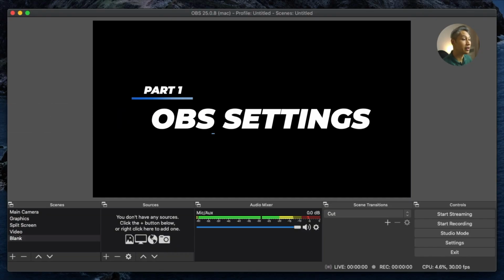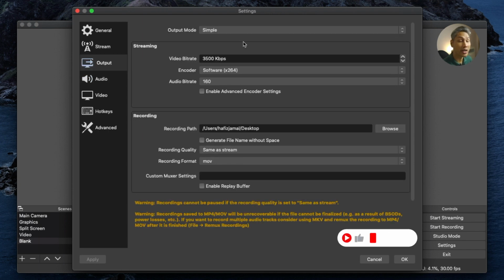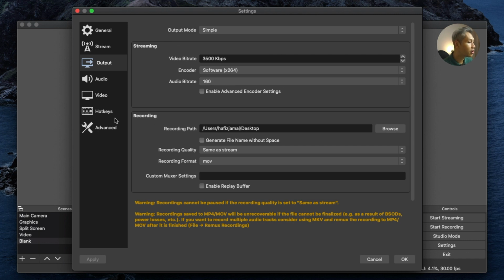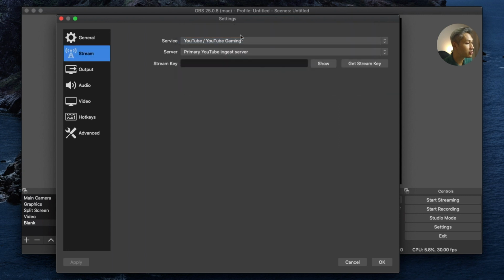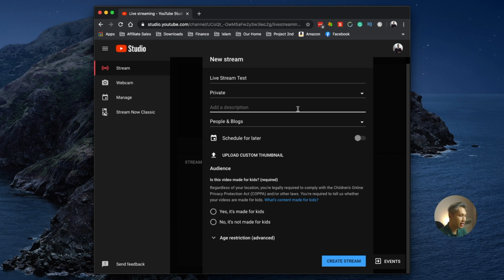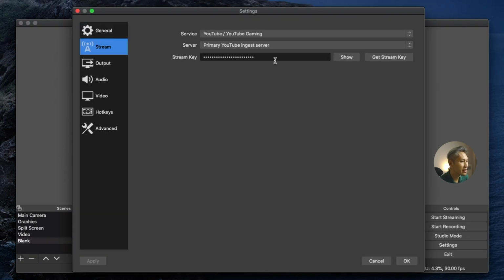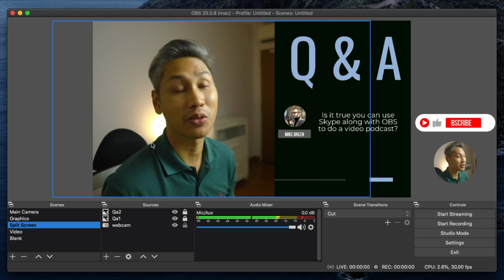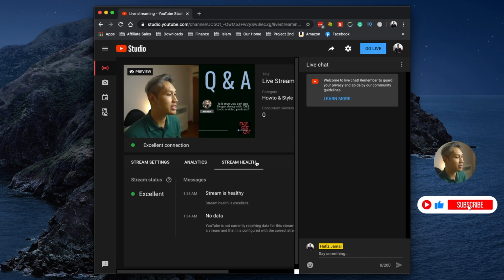Best OBS settings for streaming on YouTube (Part 4)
Part 4 - Best settings in OBS for streaming on Youtube.

🔗 Links

⏰ TimeStamps

00:00 - Start
00:35 - Breakdown of video
01:00 - OBS Settings (Part 1)
01:17 - Video
01:44 - Audio
02:20 - Output
03:40 - Advanced
03:50 - Stream
04:26 - Process (Part 2A)
04:40 - YouTube Studio
04:55 - Setting up to go live
05:01 - Create Stream
06:05 - Stream Key
06:18 - Back to OBS (inserting Stream Key)
07:08 - Process (Part 2B)
07:40 - Start streaming
07:59 - Chat Box
08:09 - Preview
08:30 - Stream health
08:35 - Go live
08:56 - Ending your stream
09:20 - 3 Best Practices (Part 3)
09:28 - Equipment (Tip #1)
09:56 - Structure (Tip #2)
10:22 - Engagement (Tip #3)
11:59 - Bloopers!

📸 YouTube Camera Sony A6400

CAMERA LENSES

📷 Sigma 16mm f/1.4 DC DN Contemporary Lens for Sony E-Mount

AUDIO GEAR

🎤 Rode VideoMic NTG On-Camera Shotgun Microphone

🎤 BOYA BY-M1 3.5mm Lav Mic

This video was EDITED on Final Cut X on a 15" (Mid 2014) MacBook Pro.

ℹ️ About this video:

In this video, Hafiz Jamal talks about going into the settings of OBS and making a few changes to ensure smooth streaming on YouTube. He also goes through the process from start (OBS) to end (YouTube) so that a beginner can easily follow along. Lastly, as a bonus, he shares 3 best practices to adopt before and during your live stream session.